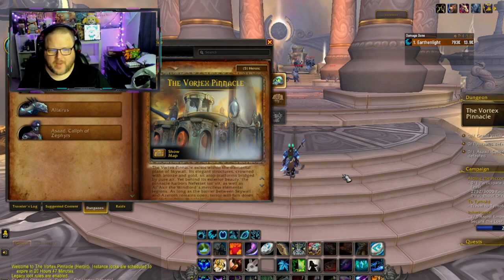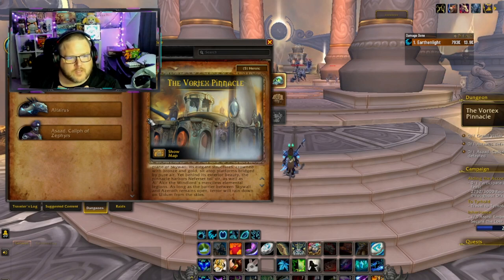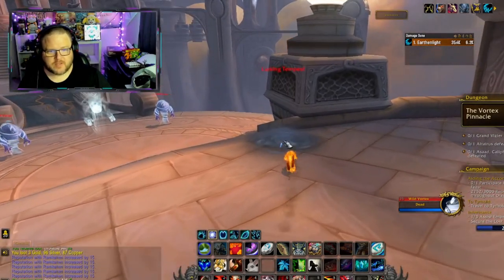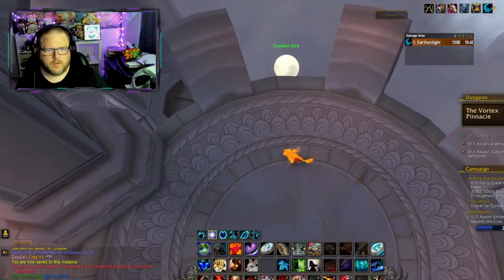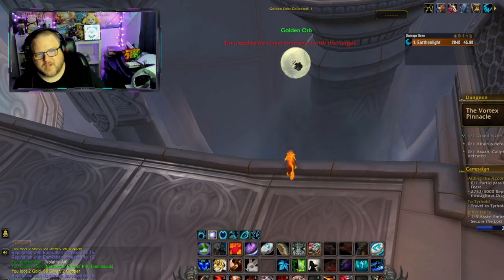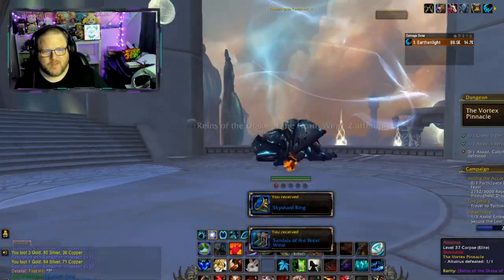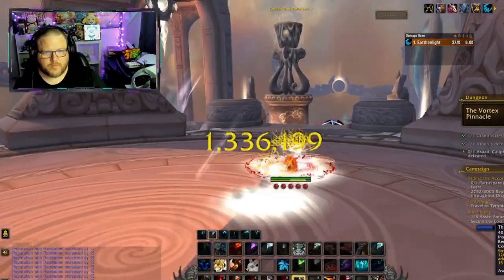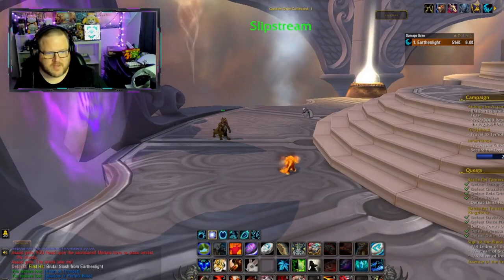Memory Lane: Vortex Pinnacle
Revisiting old dungeons in World of Warcraft